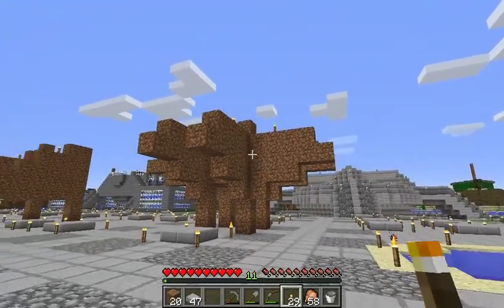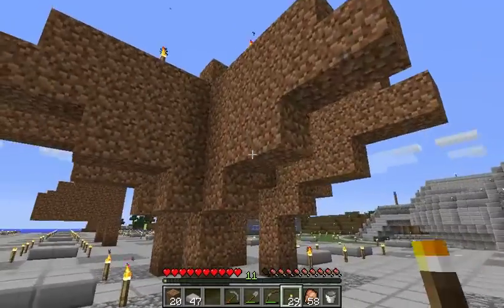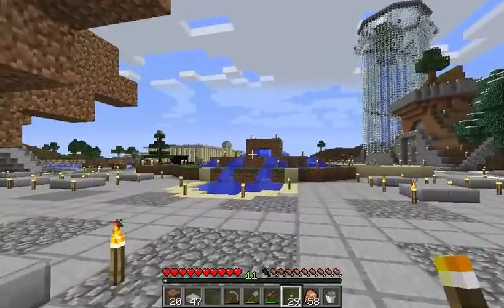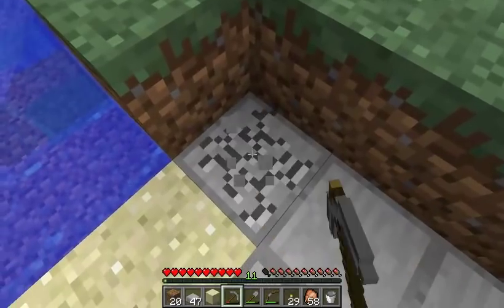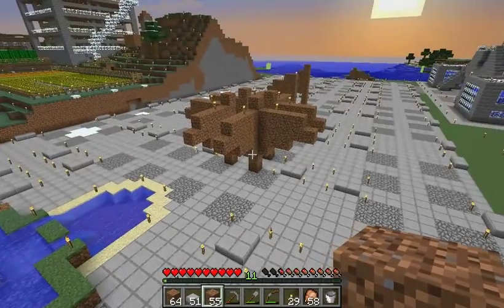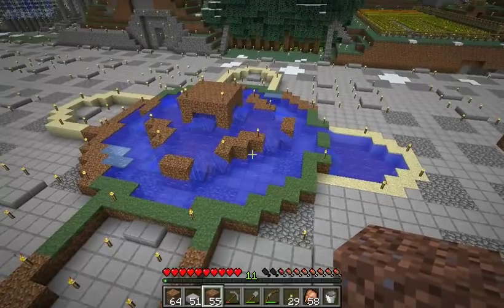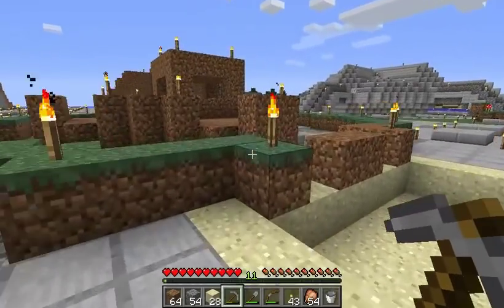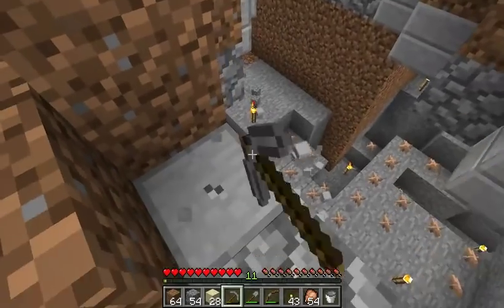Minecraft: Fountain of the Sky part 2 2012-01-20a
Finishing off the design considerations for the courtyard fountains, and moving on to the construction.  Some minor issues with the fact that half the courtyard is hollow underneath, but it's not a big problem.